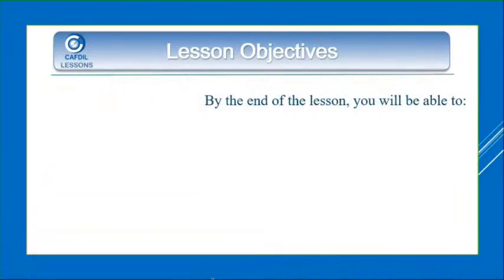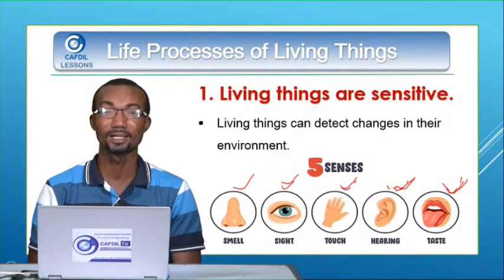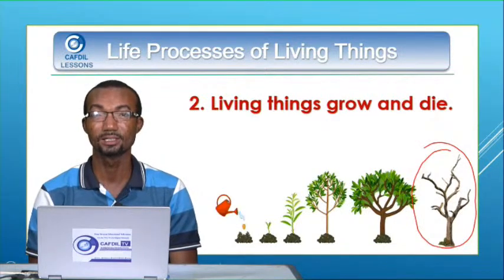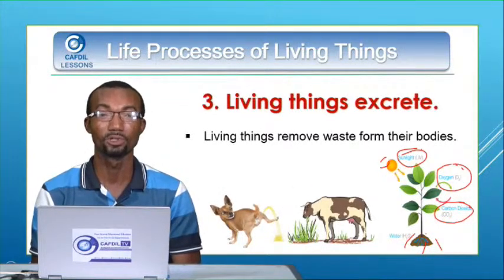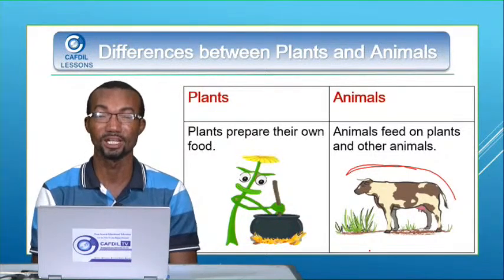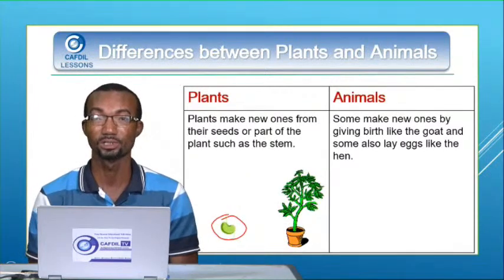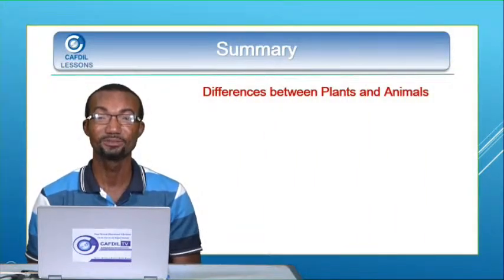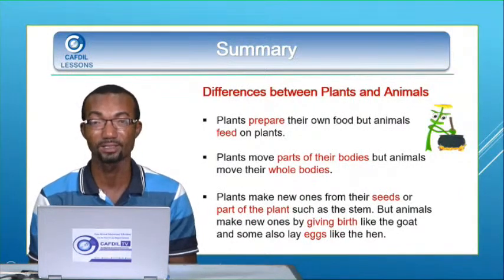CAFDIL LESSONS-Natural science Basic Three-life processes of living things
In this lesson you'll learn about the life processes of living things